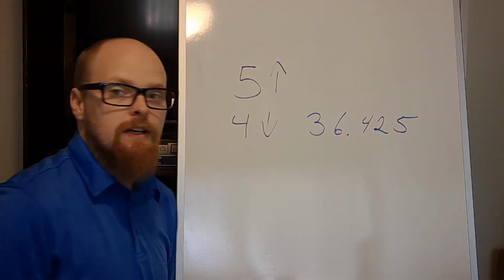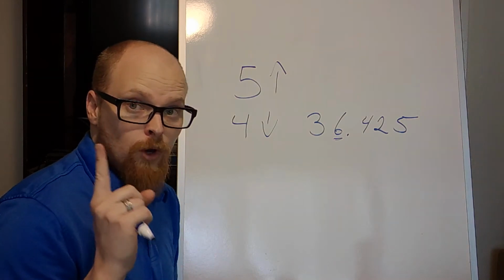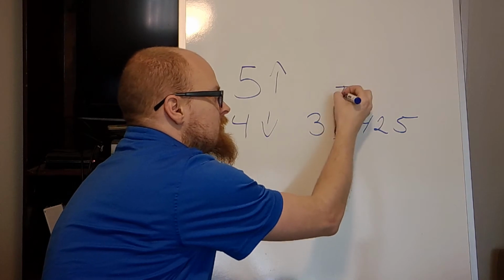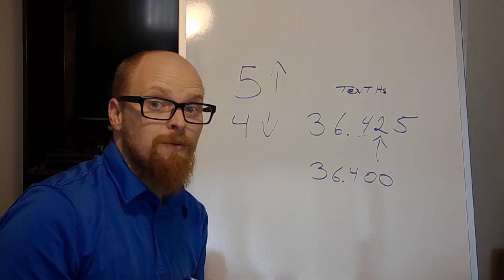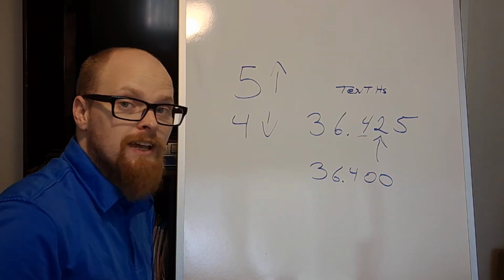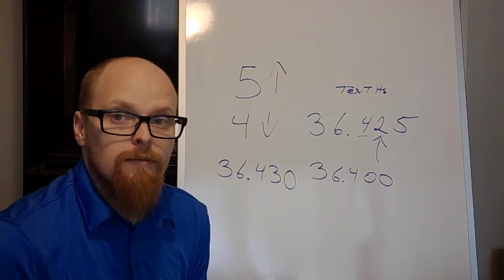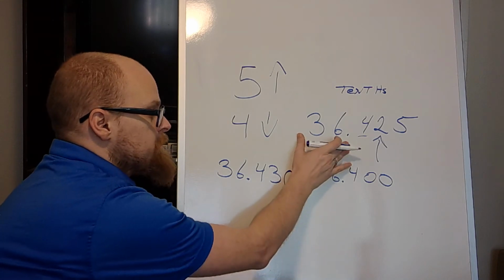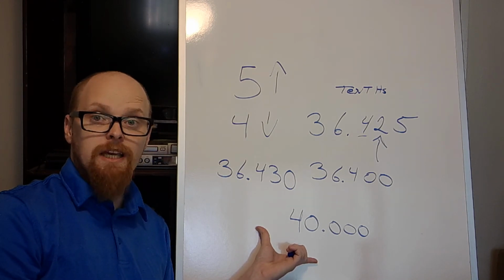WKAEN - Decimals: Rounding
West Kern Adult Education Instructor Michael covers the basics of rounding with decimals